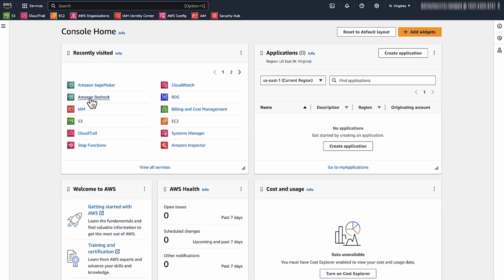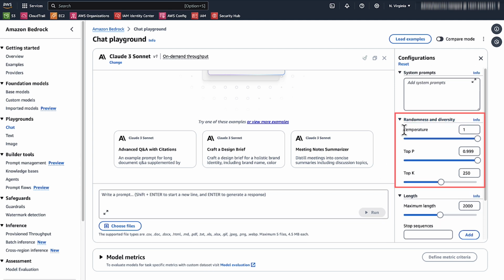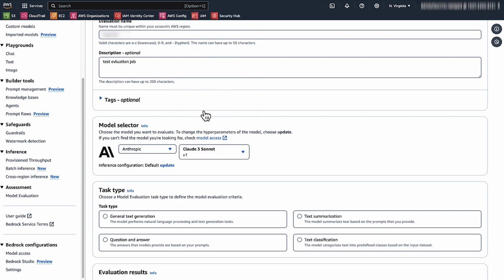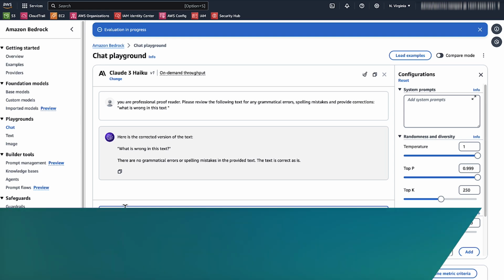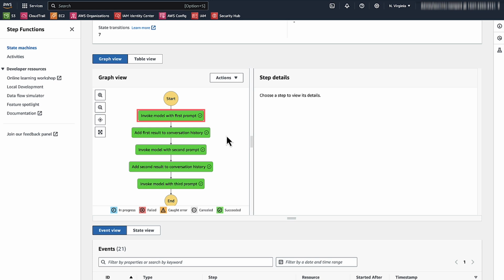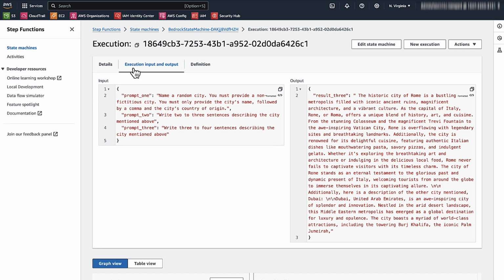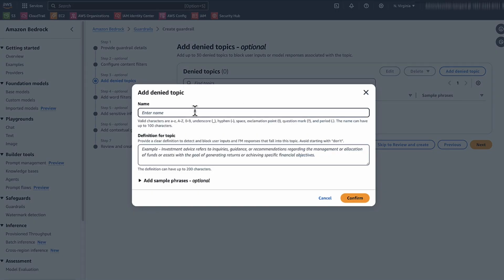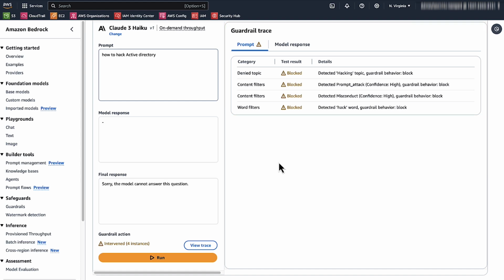How do I optimize prompts to achieve deterministic responses on Amazon Bedrock?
Skip directly to the demo: 0:08

For more details on this topic, see the Knowledge Center article associated with this video

Varun shows you how to optimize prompts and use features in Amazon Bedrock to get more consistent and reliable responses.